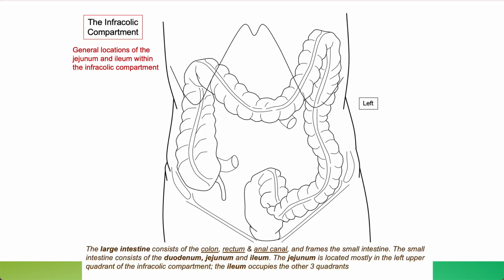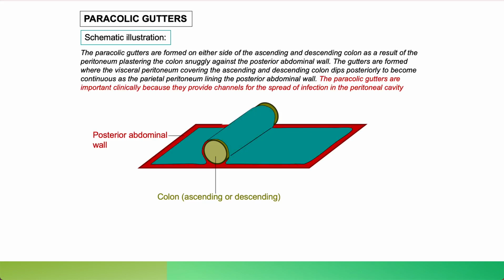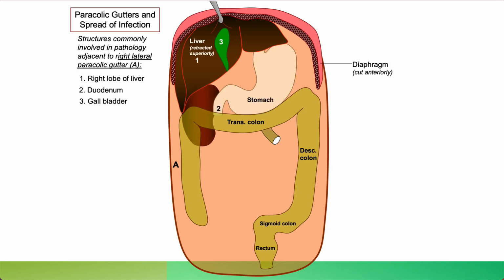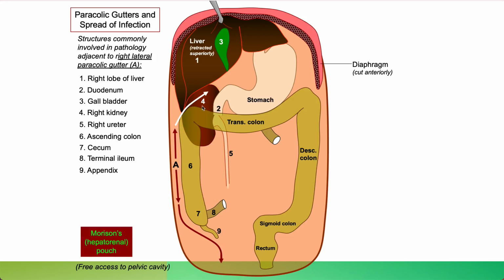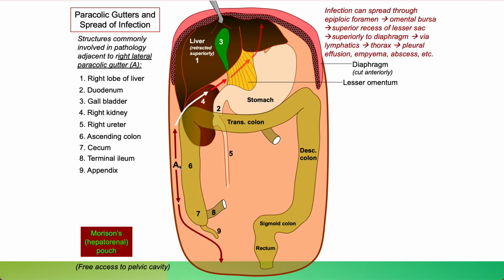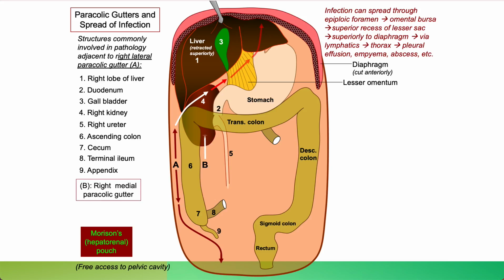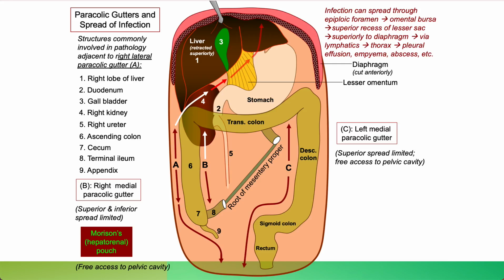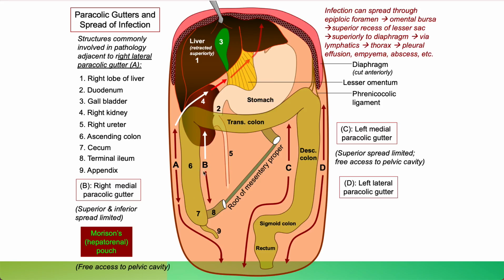Peritoneum 4 - Dr. Atif